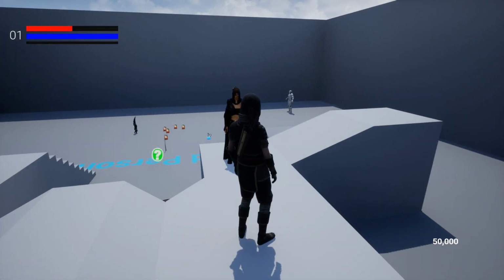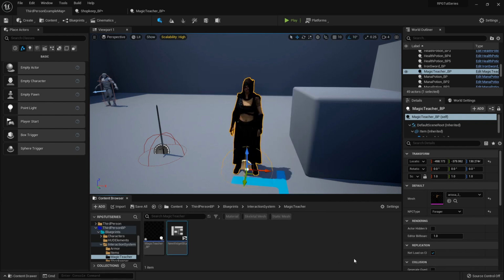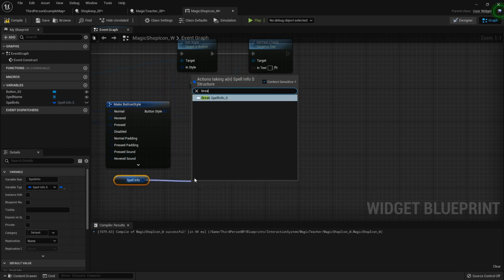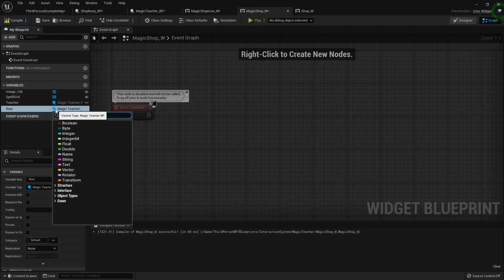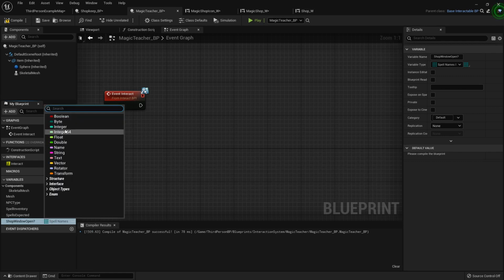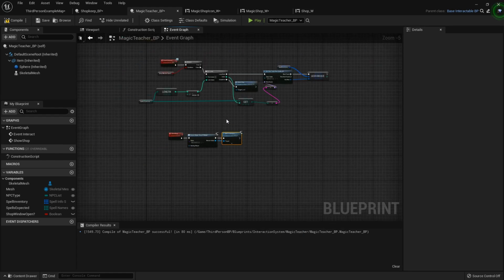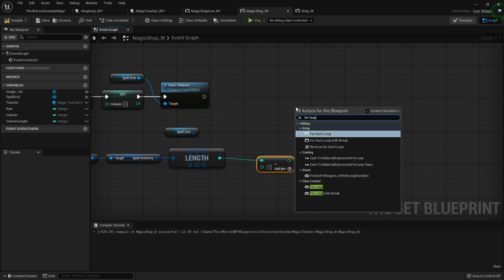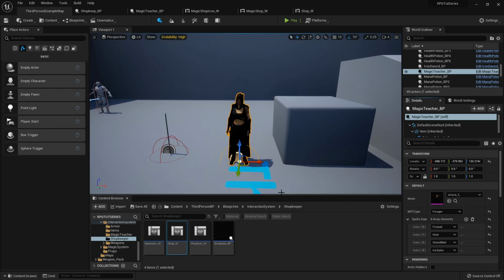Unreal Engine RPG Tutorial Series #43 - Spell Teacher Part 1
now let's set up the magic teacher so that we can have an official way of learning our spells, it will be somewhat similar to the item vendor but with some minor changes to prevent buying the same spell twice. this will also be as customizable as the item vendor, so you'll be able to have multiple versions of this around your levels and have them each teach something different if you'd like.

in the next one we update some of the HUD elements and some of the fine tuned details to make it a  little more streamlined.
see you there :D